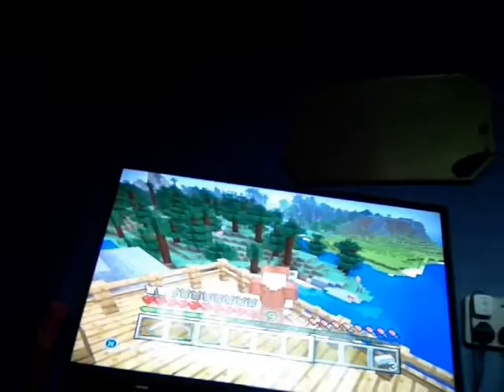No outdo mine craft survival#2 never ending laughter